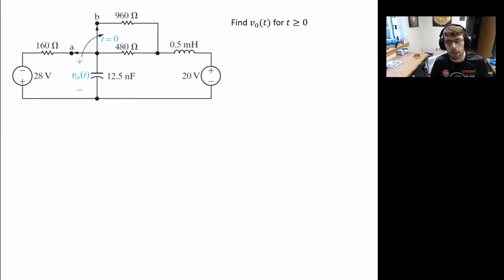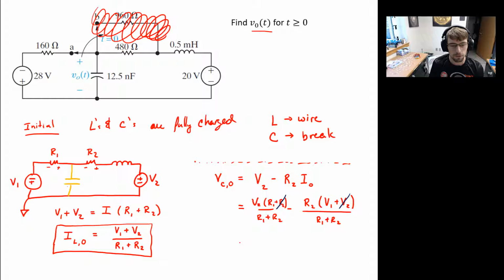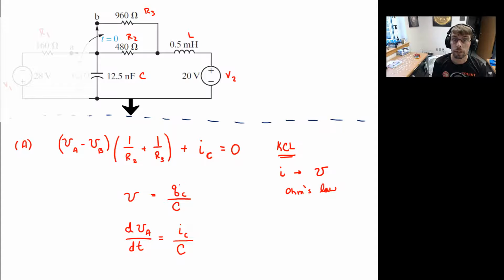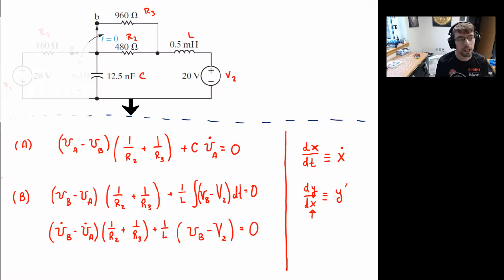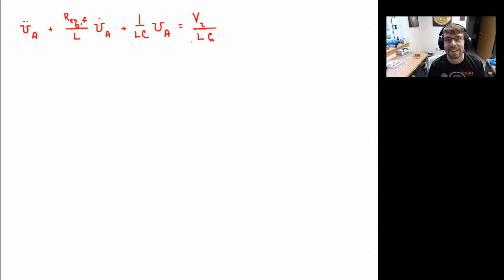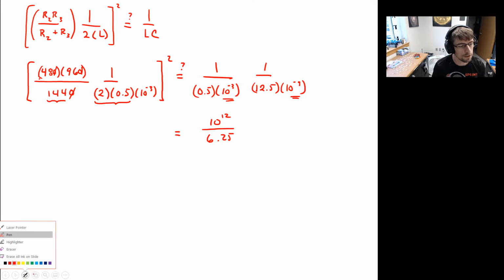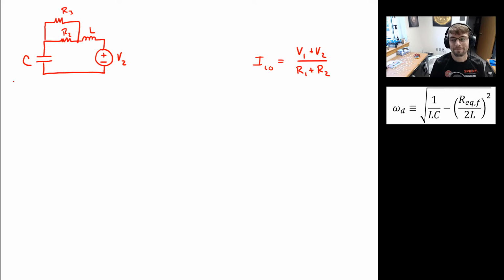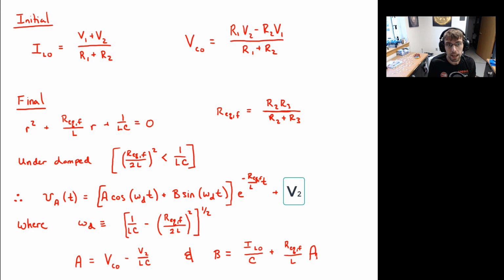RLC example 1